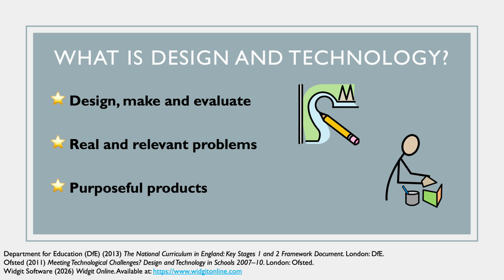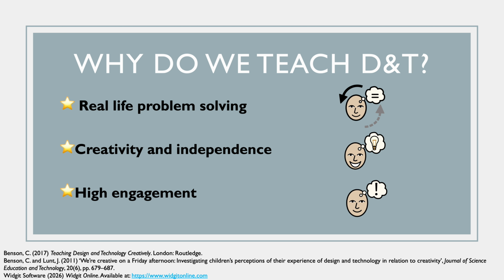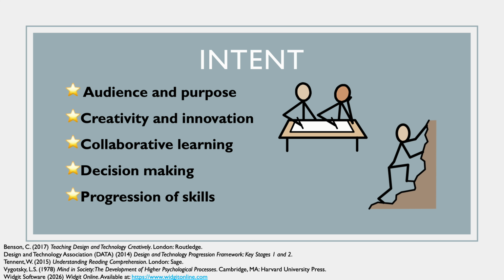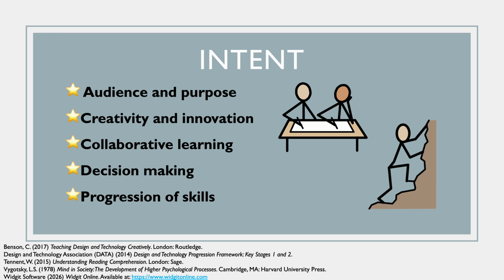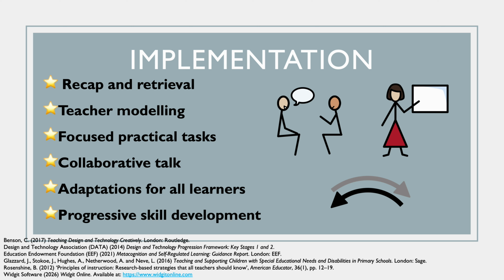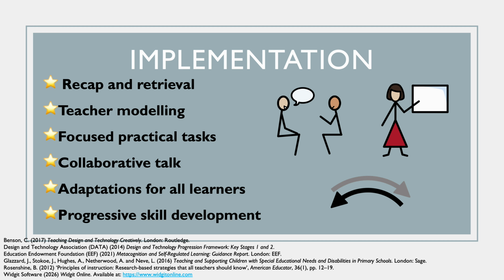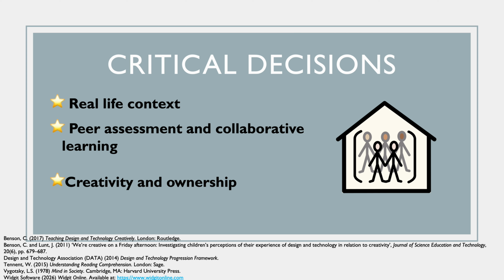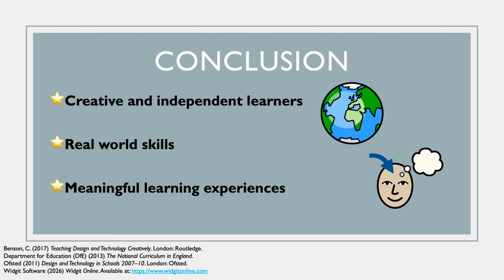D&T Wider curriculum assignment